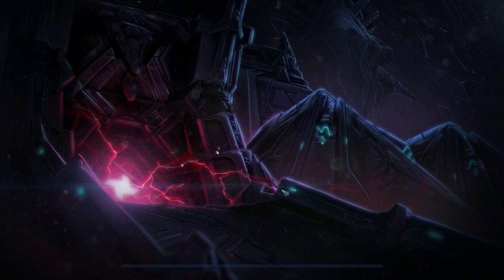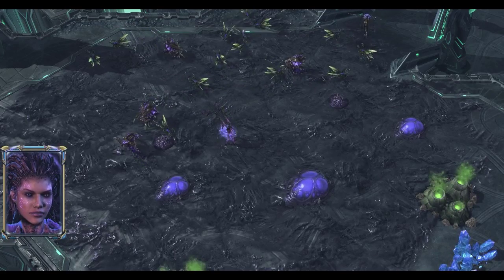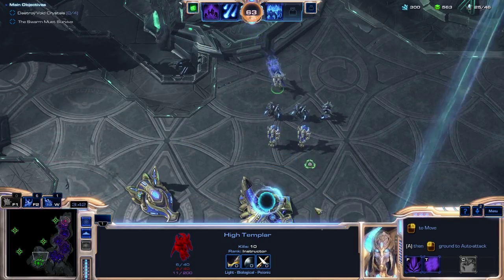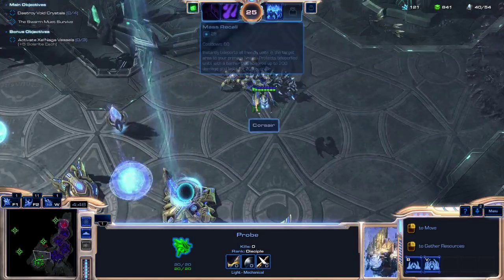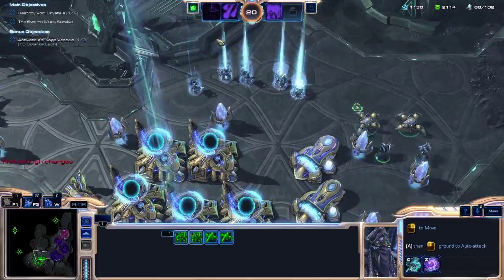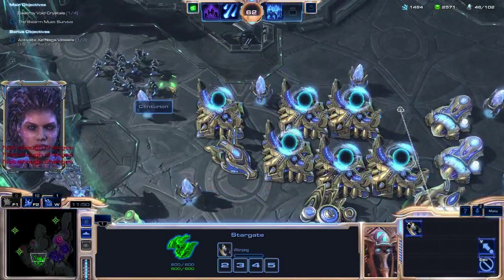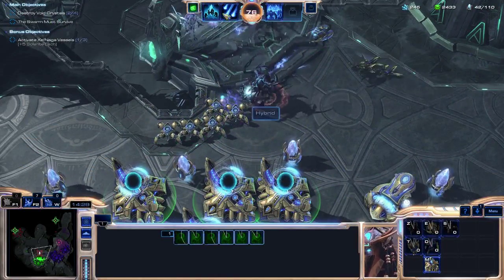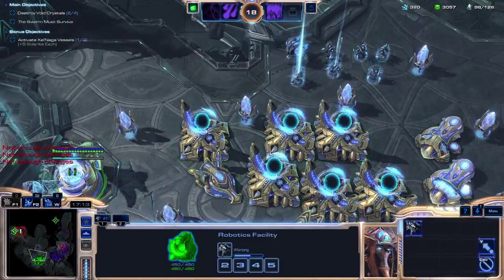Legacy of the Void - 11 Harbinger of Oblivion Mission & Cinematics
Join me Gillmantech as I play through the Starcraft 2 campaign. This is from Legacy of the Void and it is the Harbinger of Oblivion mission and includes cinematics. This has been cut from my Twitch stream